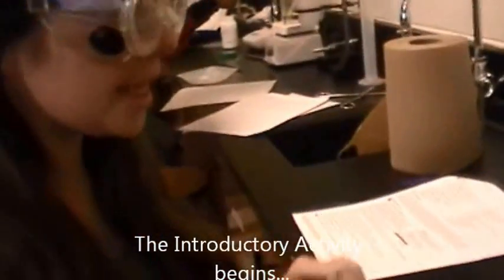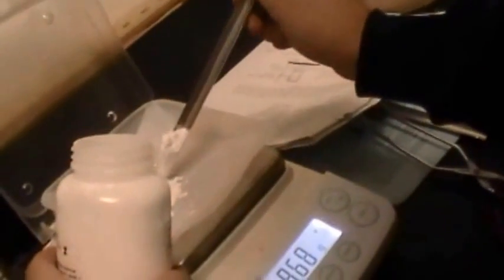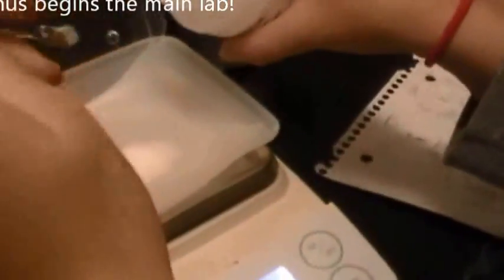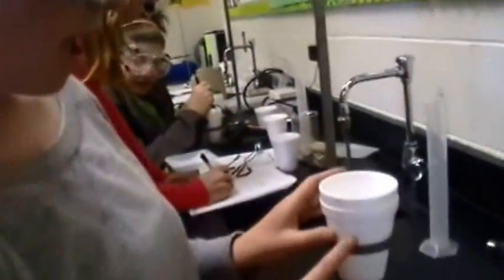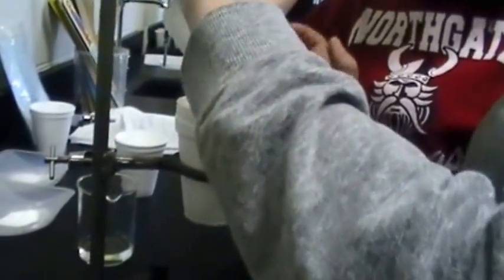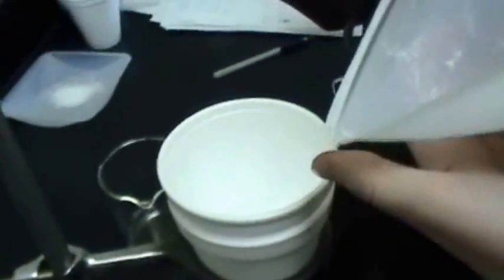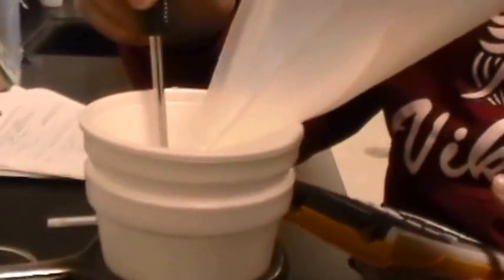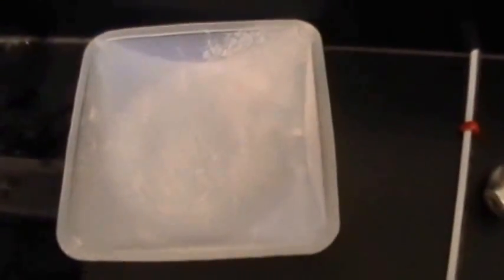Designing a Hand Warmer AP Chemistry Lab AP Chemistry 2014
This is an AP Chemistry Lab from the 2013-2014 Curriculum dealing with Thermodynamics.